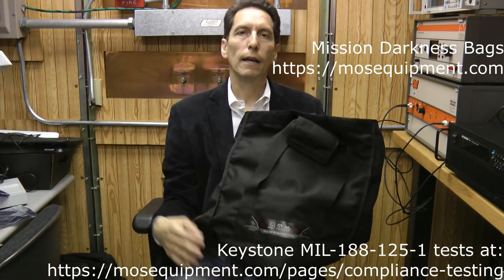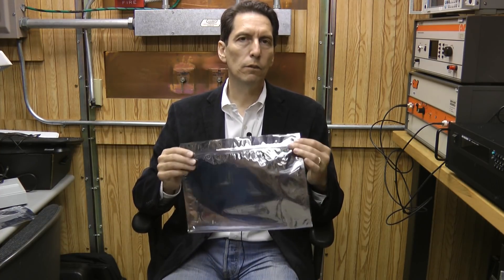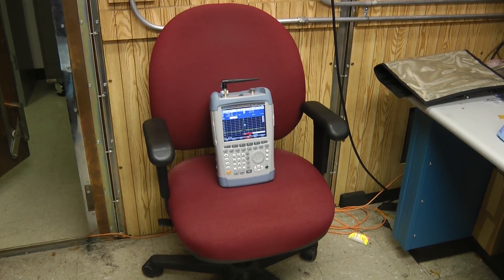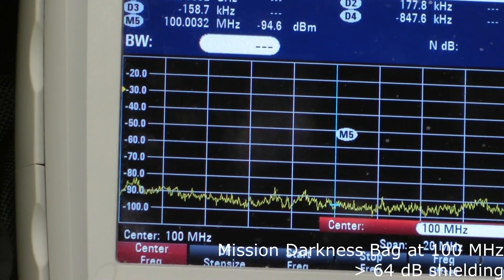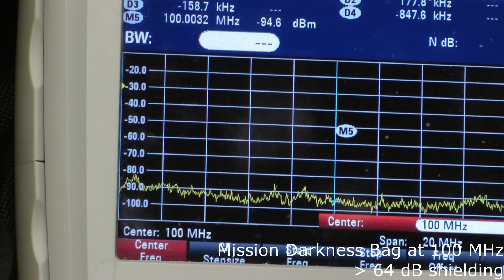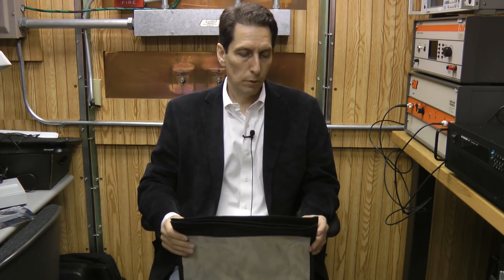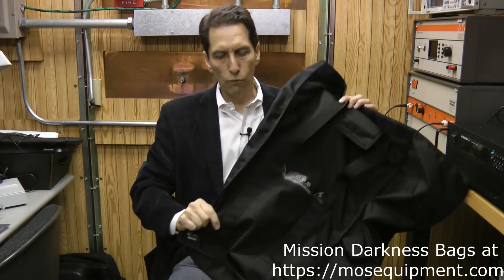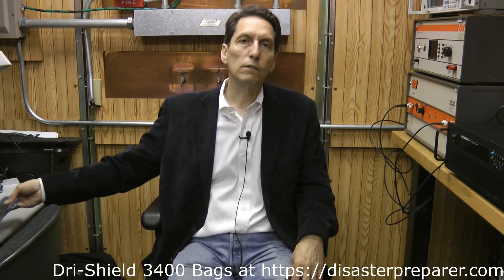Testing Mission Darkness and Survive Tek EMP Bags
Testing the shielding effectiveness of Mission Darkness and Survive Tek EMP bags. Both are good quality products. Sorry for the sound quality!